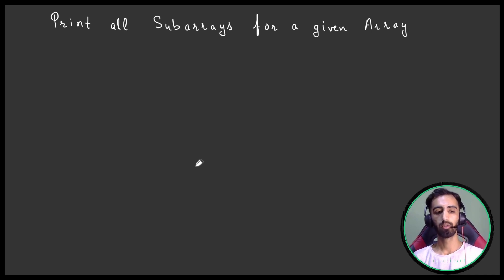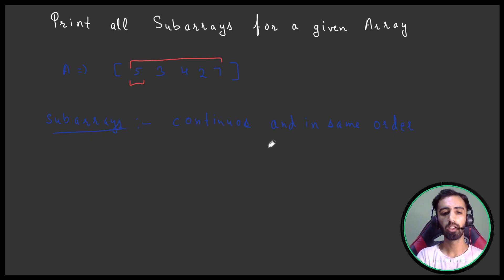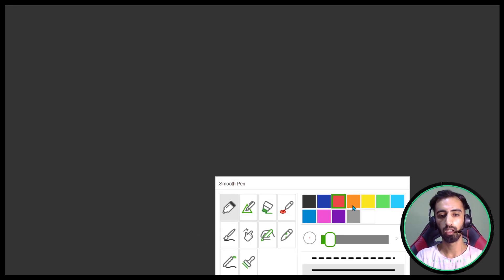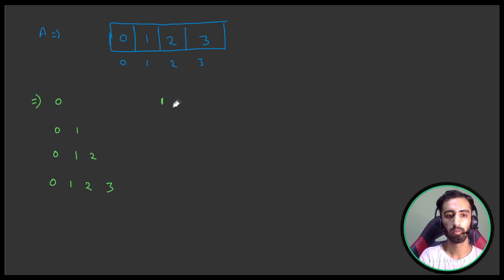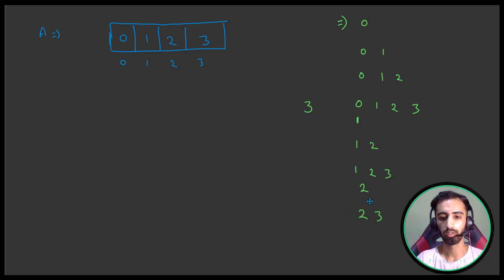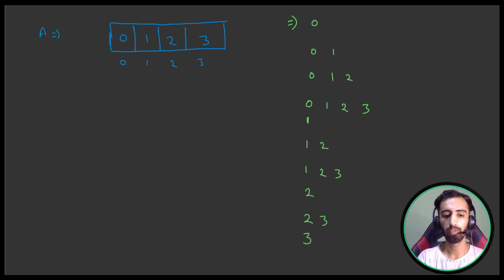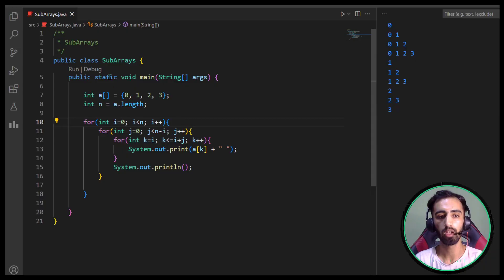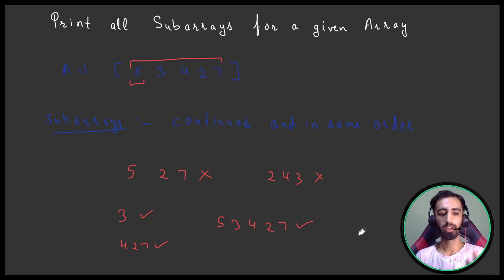Print All Sub-Arrays for a given Array (Alternate Way) | DSA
Printing all Sub-Arrays for a given Array is a very basic but important problem asked by many companies among the top-notch too.

In this video, I will give you insights on what goes into one's head while solving a coding problem. I'll teach you how to understand problems, approach to find solutions and implement them.
Hope this helps you to become a better programmer.